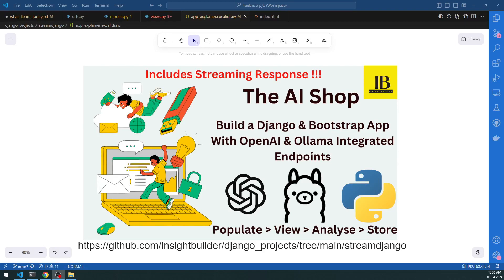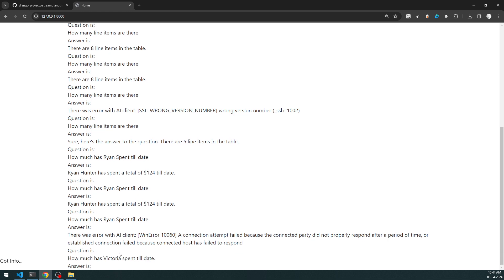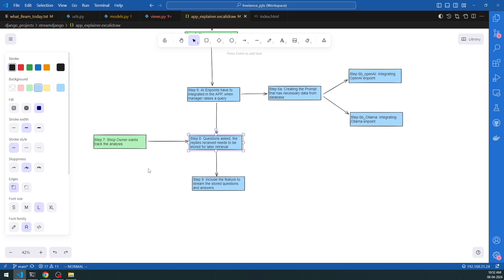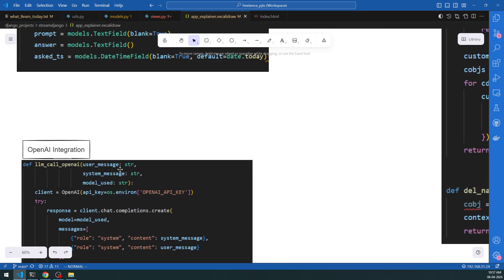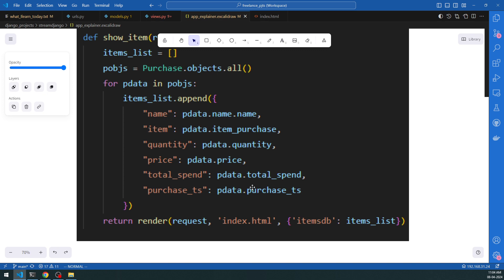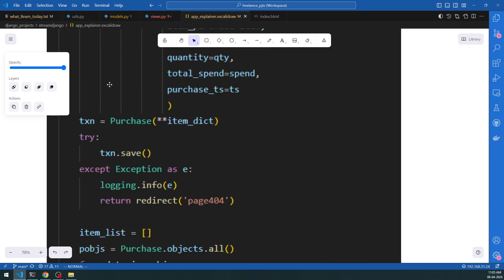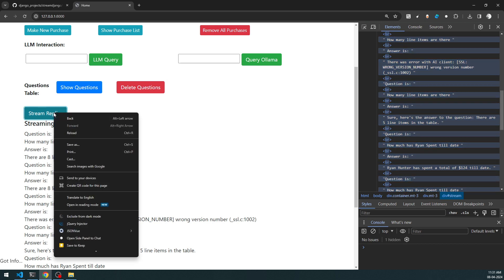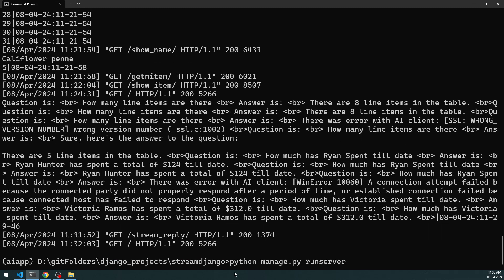The AI Shop: Build Django & Bootstrap App With LLM Integrated Endpoints: Streaming Response Covered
A full deep dive into development of customer tracking app for a fictional shop, which integrates AI for doing the analysis on customer purchases. All of this explained from the level of deciding the business logic, front-end flow logic and full code walkthrough of the urls, models and views script on the app.

Chapter Navigation:
0:00 Intro
0:35 Introducing The Shop app
1:05 Demo of The Shop
2:10 Creating Showing & Deleting Customers
3:10 Creating Showing & Deleting Purchase
4:15 App with Single Page
4:45 Querying Openai with Analysis Question
5:55 Showing & Deleting Questions
6:20 Streaming Replies Demo
6:40 Demo Recap & Error Discussion
8:15 Overview of Modules & Views Used
10:30 What is the Business Logic
11:20 Explaining the Code Logic
13:55 How the prompt is rendered
14:30 Continuing Logic Explanation
16:10 Code Walkthrough & Server status
16:55 Front-end walkthrough Explained
18:10 Introducing Urls.py script
19:25 Introducing Models.py scripts
20:25 OpenAI integration function Explanation
22:00 Customer related Views code walkthrough
25:00 Items related Views code walkthrough
28:40 Question Showing & Deleting Views Code
29:50 Ollama Inference Endpoint
30:15 How Jinja Template help in creating Prompts
32:45 Populating Jinja Template with Query & Items_list
33:45 Using AI Client to get response
35:35 Saving questions & answers to DB
36:00 Reviewing OpenAI Inference Code Walkthrough
37:40 Recap of Views
38:00 Streaming Response View code & demo Explanation
41:35 Recap
41:50 Explaining Index.html as a Single Page
42:20 How Only single Template used for Multiple Views
44:40 Index.html code explanation along with Demo
46:25 Connecting Front End to Views with Links
47:10 Explaining Get Forms for LLM interaction
48:30 Populating the Prompt & Reply on Index.html
49:50 How StreamingRequest Javascript code walkthrough
52:30 Inspecting Streaming Response in Console.log
53:45 Calling the JS function with Click
54:35 Database will be shared do not migrate
56:25 Full Recap
58:15 Importance of Business Logic
59:00 Challenge with Front-end & other issues
1:00:00 Ensure Local LLMs have to be Served seperately
1:01:55 Outro Support Open Source & Warmup Django